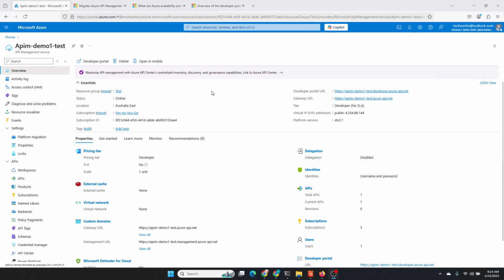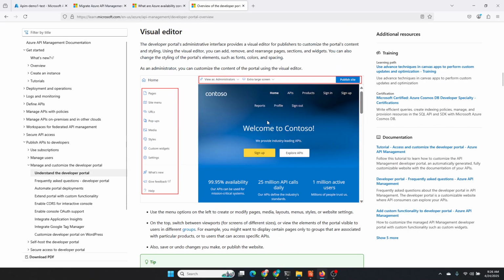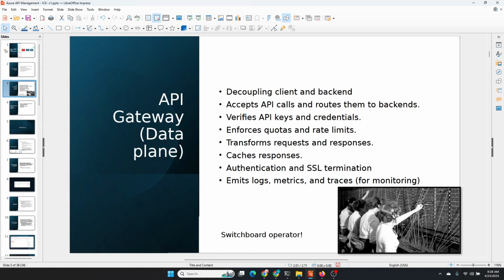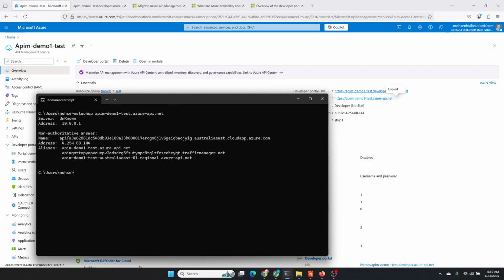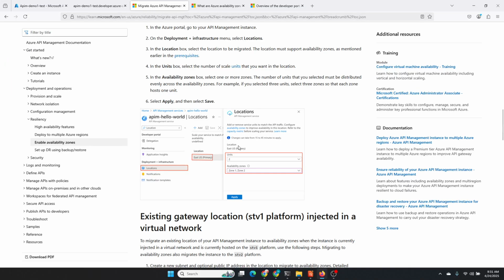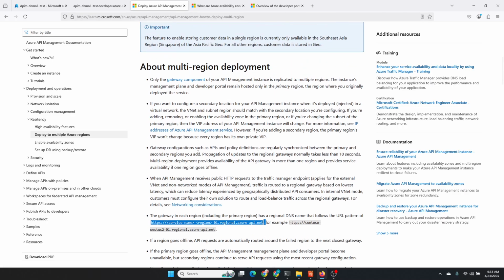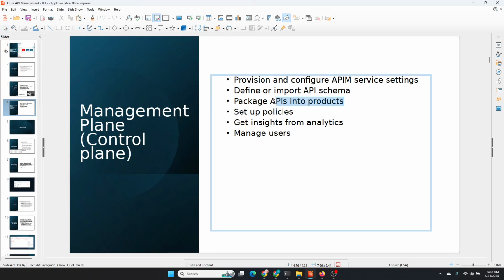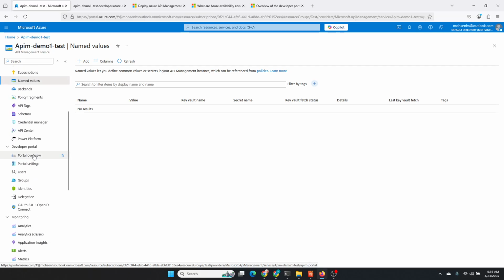Three main components of APIM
A brief introductions to three main components of APIM: Developer Portal, Management Plane, and API Gateway